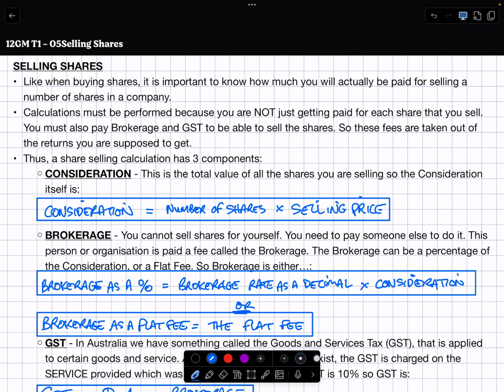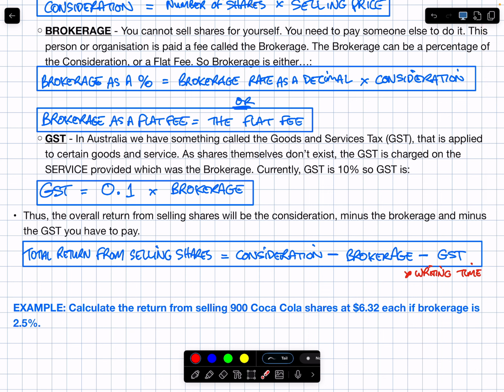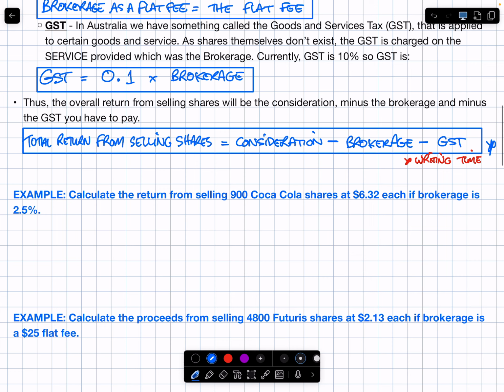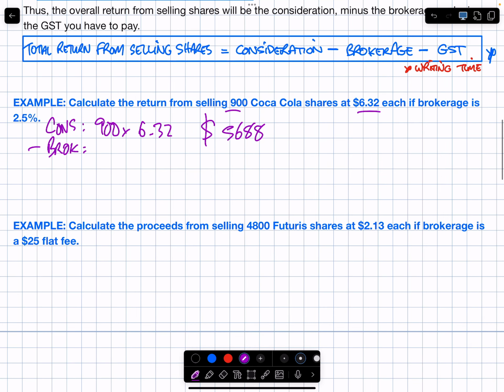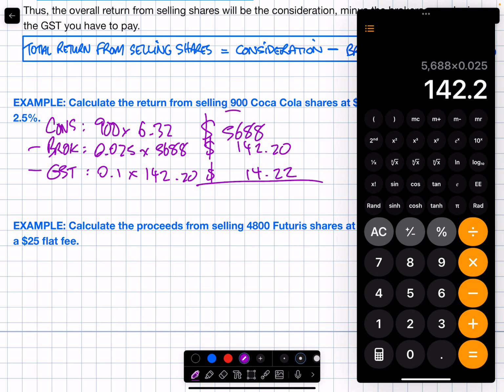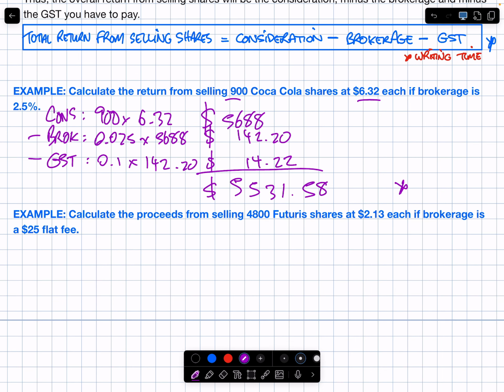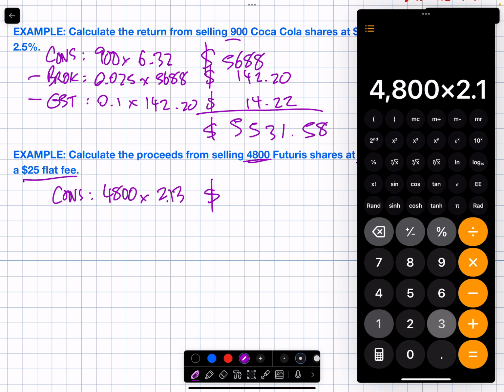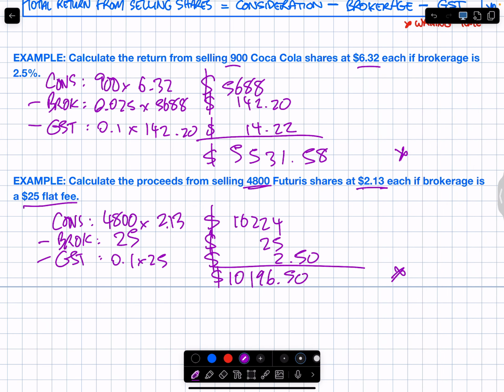12GENMA - Selling Shares (2025)